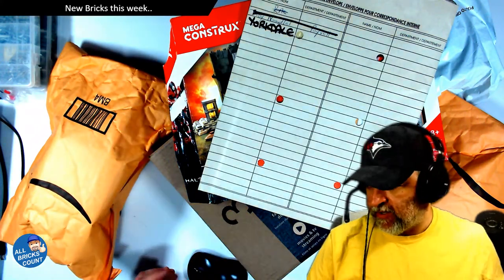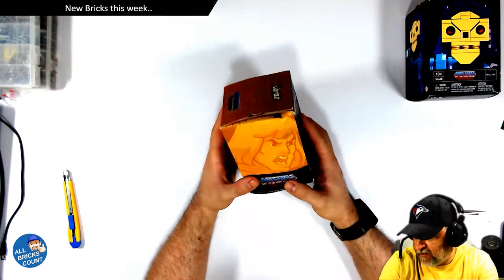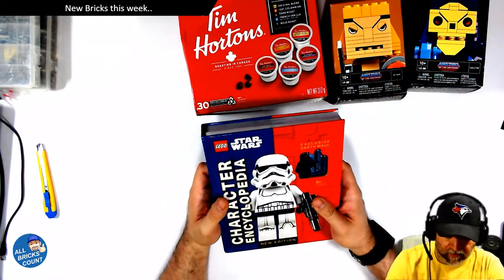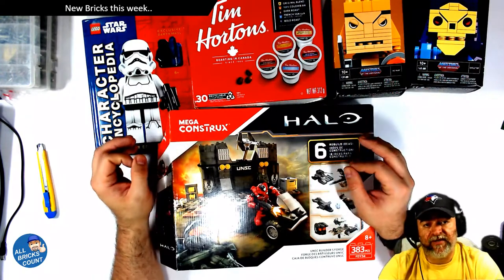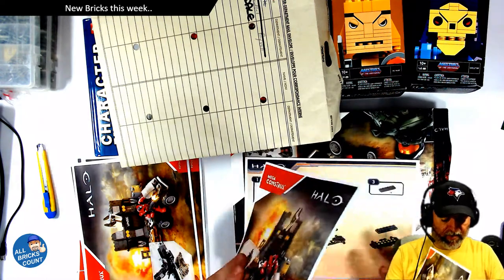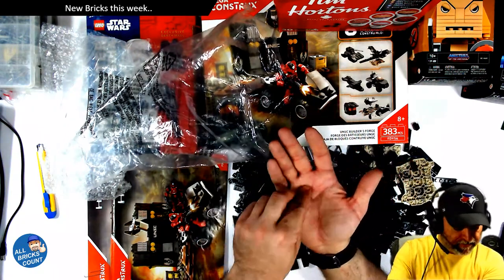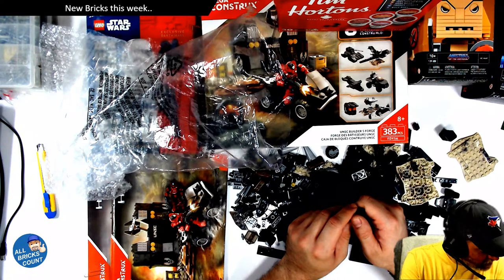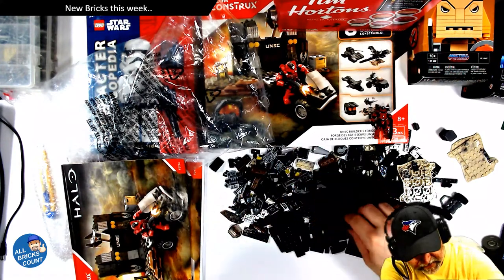New Bricks this week.. May 30 2020